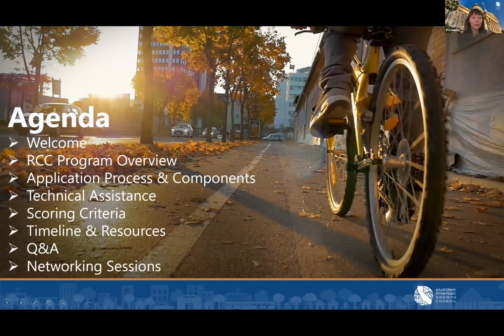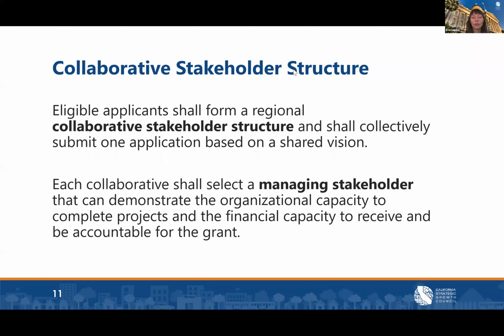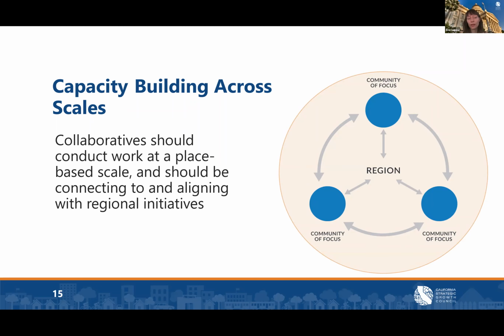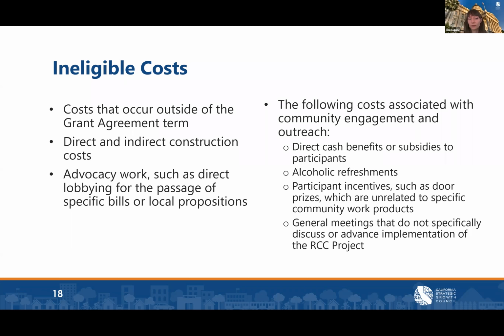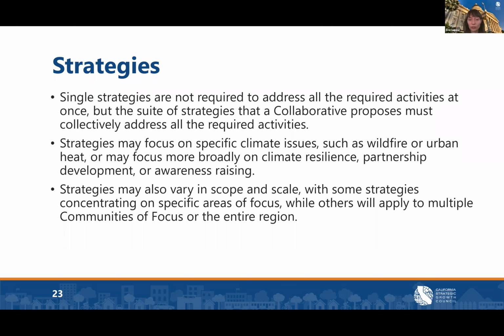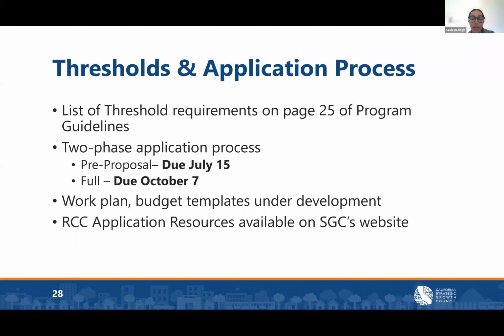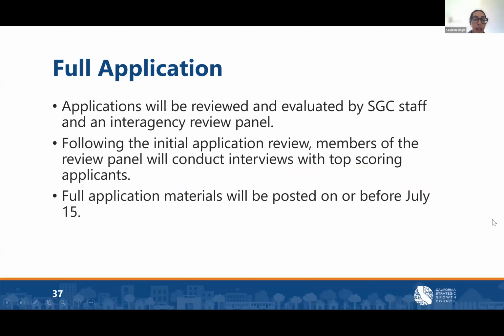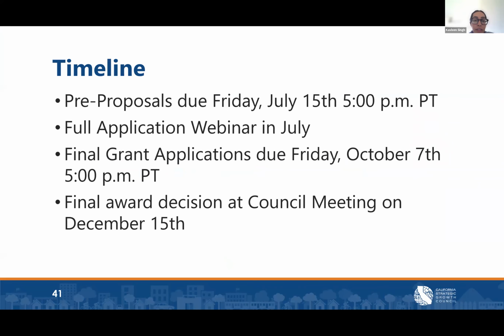RCC Program Round 1 Application Workshop Recording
This is a recording of an application workshop for the Regional Climate Collaboratives Program, which was hosted on Friday, June 10, 2022. Access the program materials and resources discussed during this event